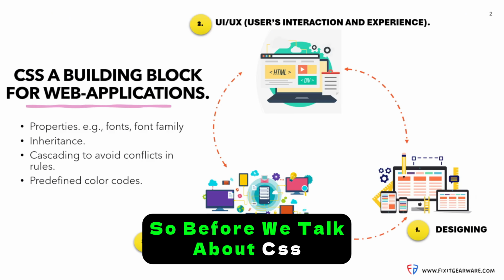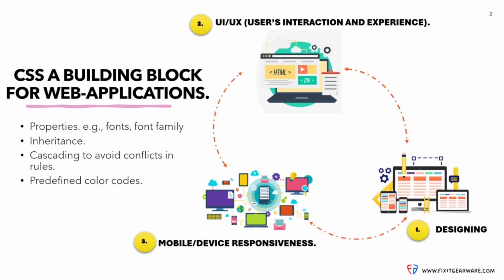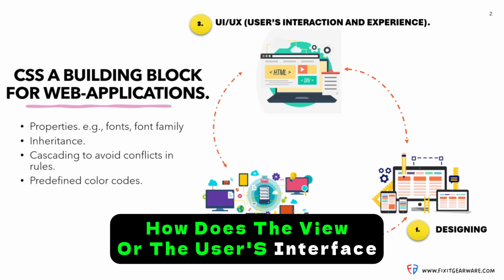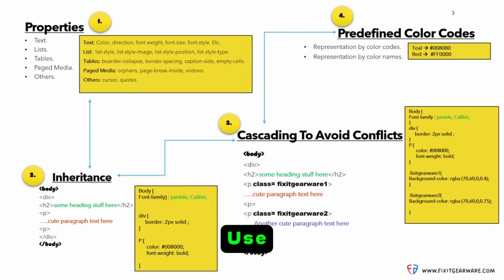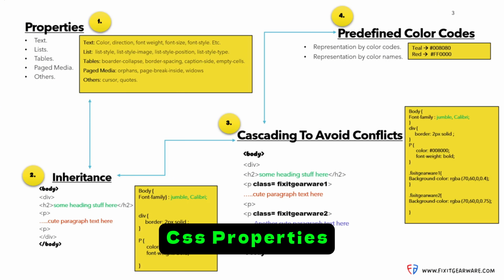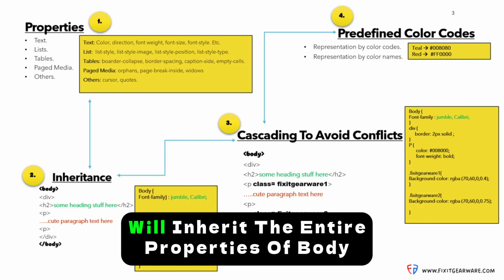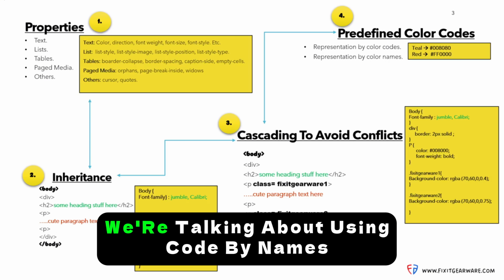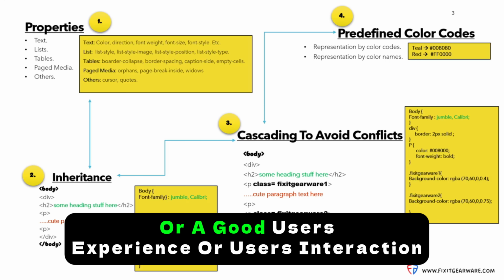HURRY: LEARN CSS IN JUST 18 MINS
Teaching you the fundamentals and the very foundations before going into technicals, is one of the core concept we adopted at Fixitgearware Security.

And this falls in all aspect of our training.

Catch this week's Episode, on 'Coding With Fixitgearware Security' as we talk about the building blocks of CSS, and what you need to know, before writing any CSS code for your various website projects.

This week's training features:

✅  Structural approach needed, before designing or building any website project.

✅   The importance of the knowledge on the nature of the organization's business, and how it falls within the concept of your designs.

✅  Why UI/UX are an concentric factor to be looked into, before implementing various CSS properties.

✅  Mobile/Device responsiveness, the critical component when writing a CSS properties and code for a website.

OTHER CHANNELS TO LEARN SOMETHING NEW